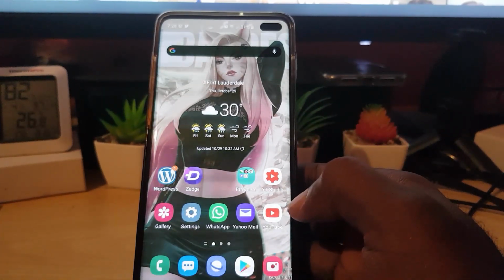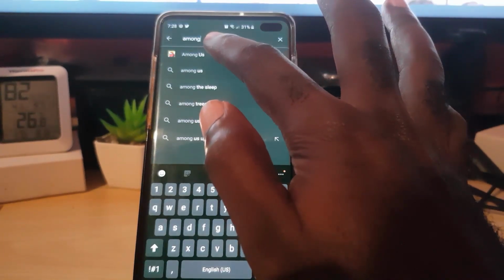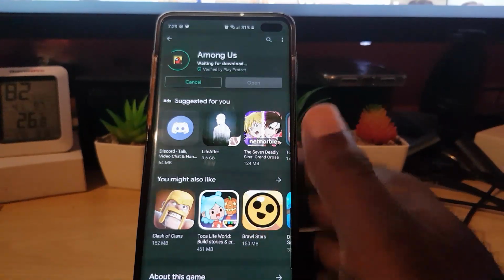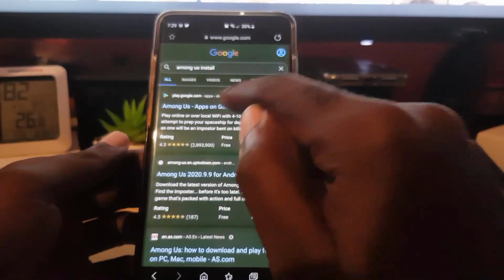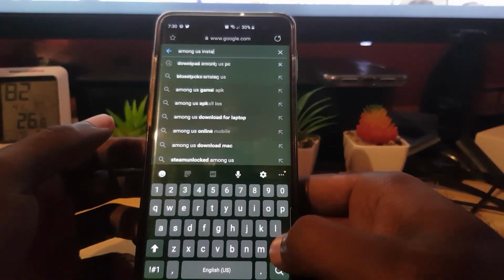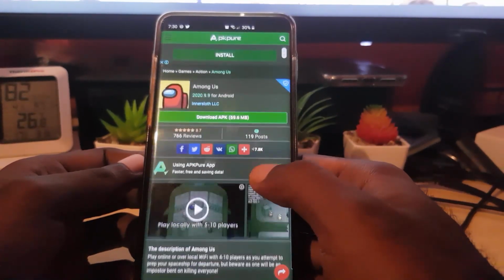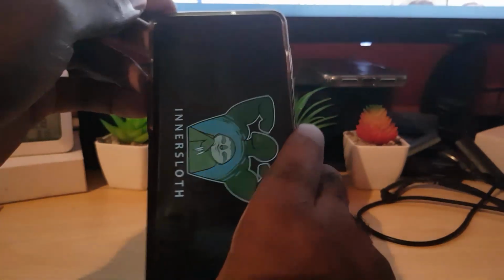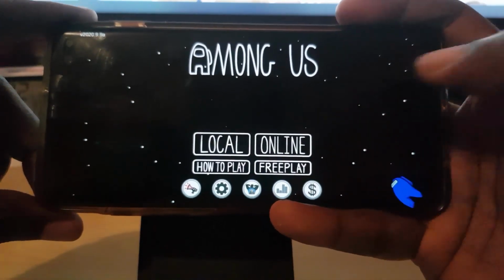Install Among US on Android {2 Methods}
Here is two (2) ways you can install Among Us for any Android device. Install the Among US game and start to enjoy the great game play right now with millions of others players online and for free.